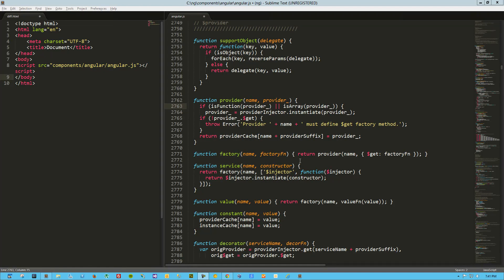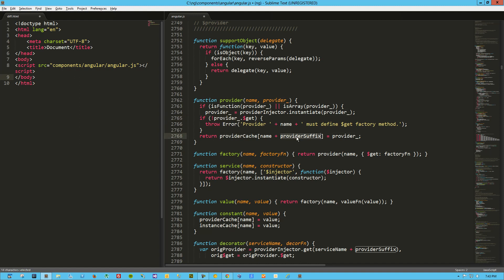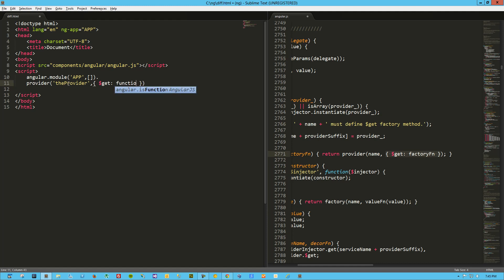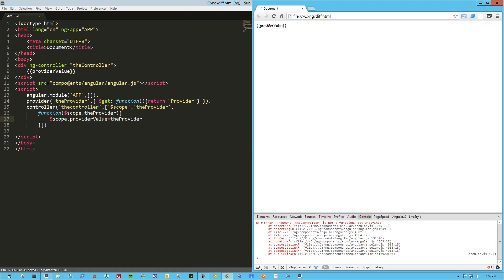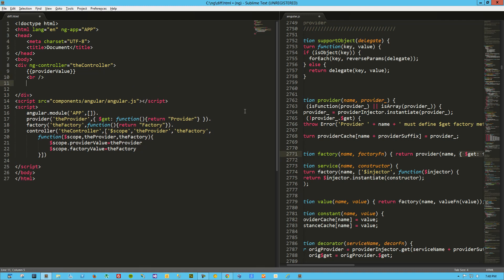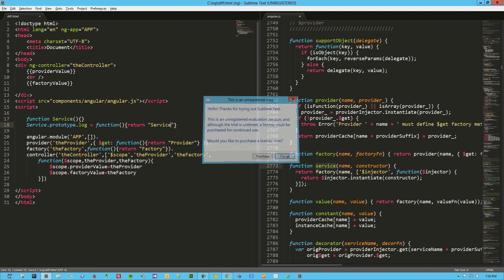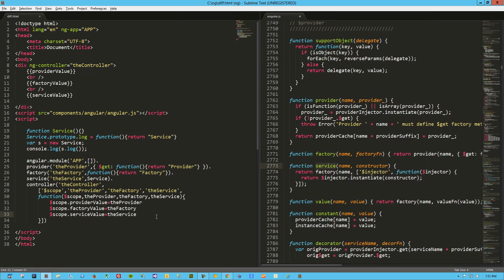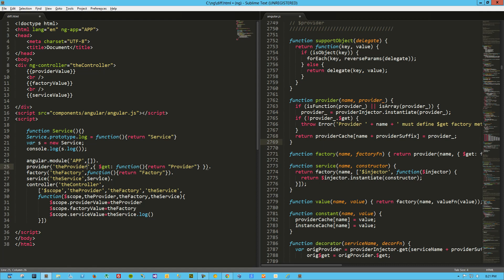AngularJS Factory vs. Service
When or why to use a factory or a service... or a constant... or a value...